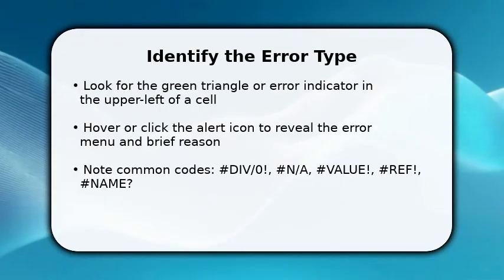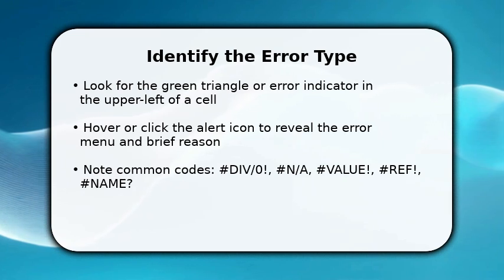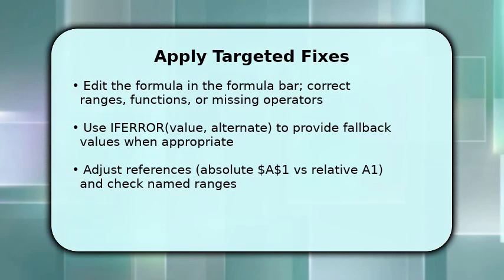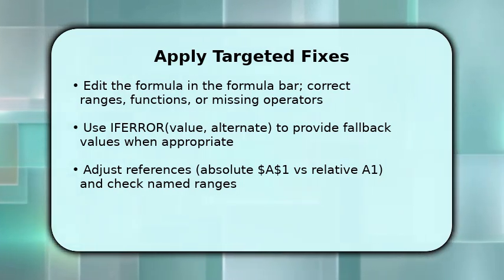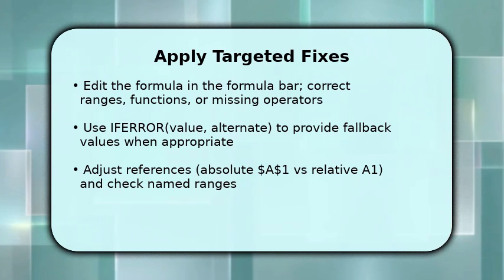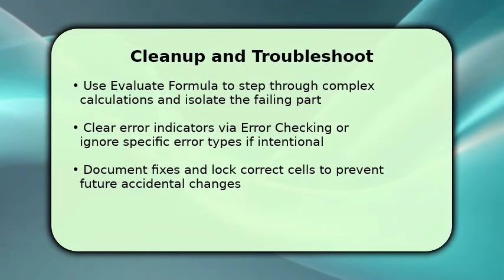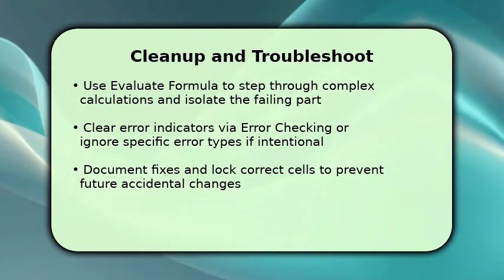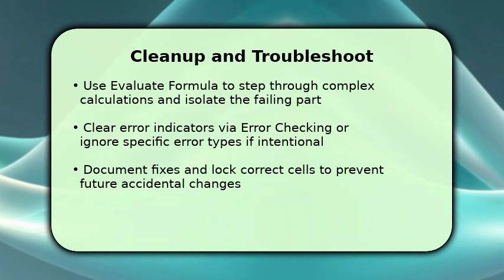How to Remove Error Sign in Excel - Step by Step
How to Remove Error Sign in Excel - Step by Step | 🔒 Surfshark VPN Deal — Stay private and secure. $1.99/mo + 3 Months Free ▸

Learn the effective methods to remove error signs in Excel through a clear, step-bythy guide. This video will walk you through identifying and correcting common errors using built-in functions like 'ISBLANK' or manual deletion techniques.

remove error sign, ExcelTips, error correction, excel ISBLANK function, manual data cleanup in Excel, fix